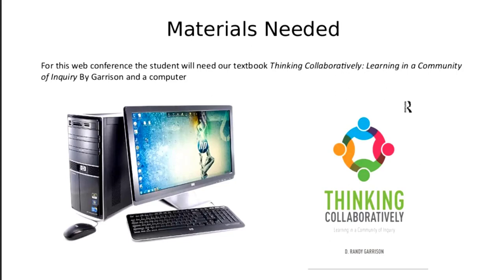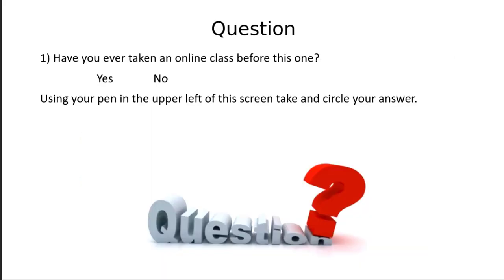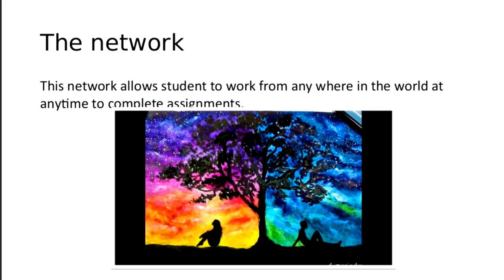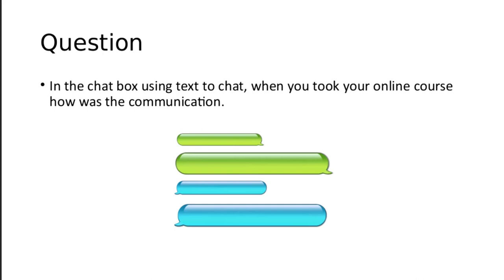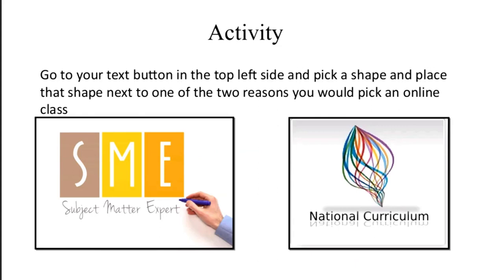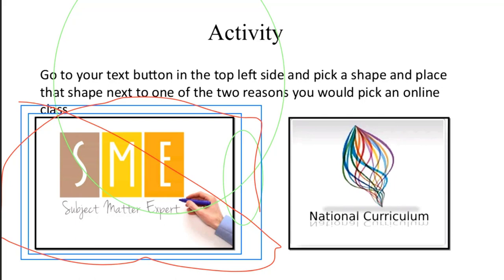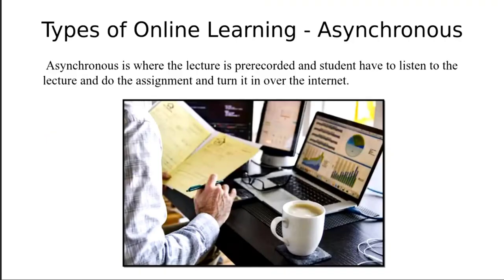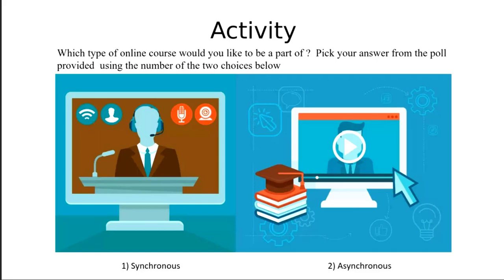Week 3 Presentation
Thinking Collaboratively